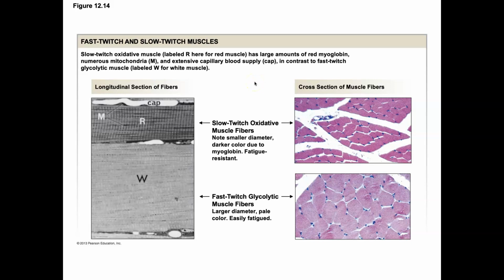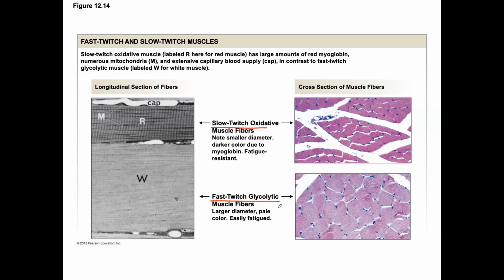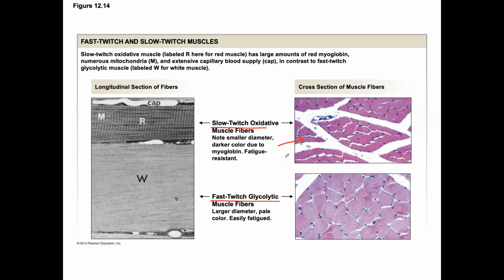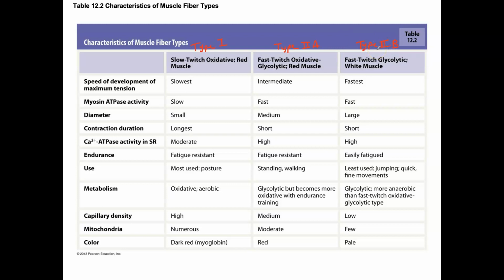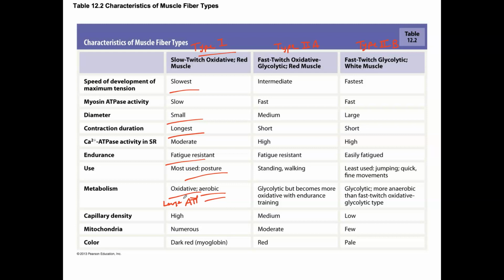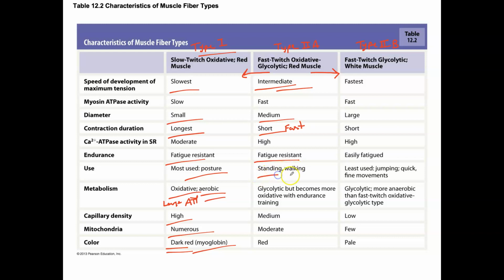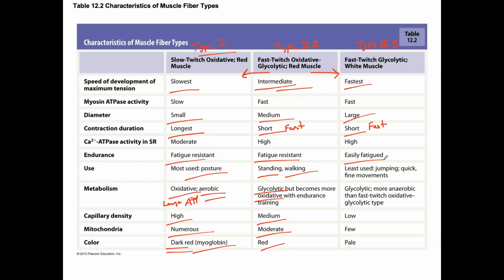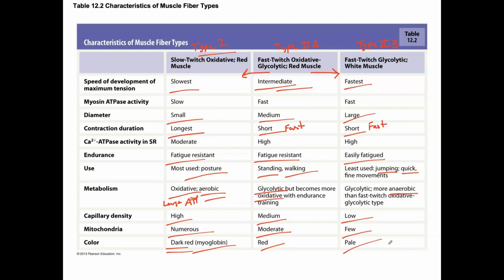Unit 3, Part 28 Skeletal Muscle Fiber Types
This video describes the differences between slow twitch and fast twitch skeletal muscle fiber types.